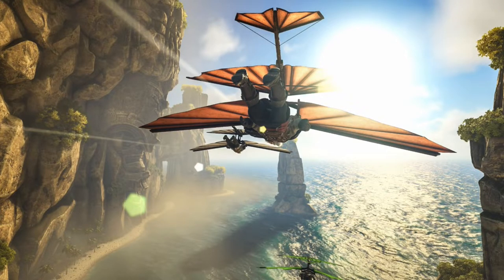ATLAS Dark and Light Glider Confirmed! All Assets on Board!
When I saw this picture this morning of the Dark and Light Glider confirmed I realized that Atlas will be pulling from all the properties owned by Snail Games. YAY!